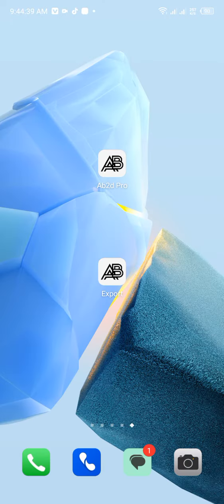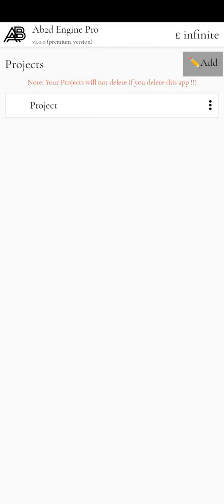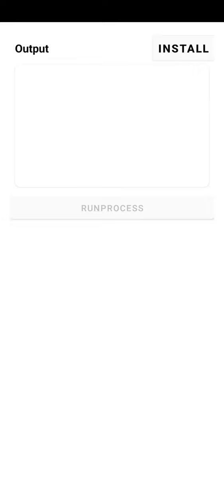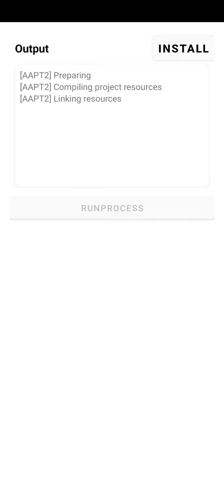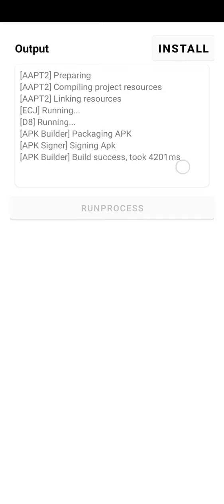How to Convert an Ab2d Project to APK | Ab2d Engine Tutorial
Learn how to convert your Ab2d project into an APK file with this step-by-step Ab2d Engine tutorial. This video shows you the full process so you can export your game and install it on your Android device.

About AZ MEER: AZ MEER (SMC-Private) Limited is a software development and IT services company from Pakistan, founded by Abdul Basit. We build custom software, mobile apps, AI-powered apps, and websites.